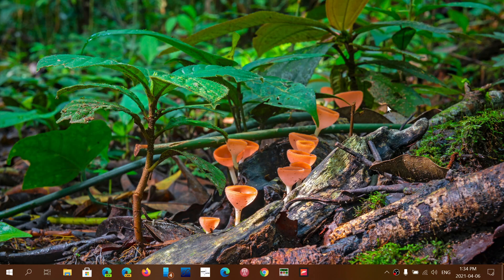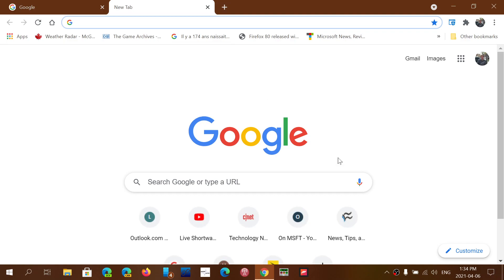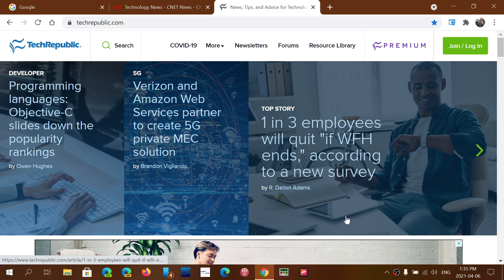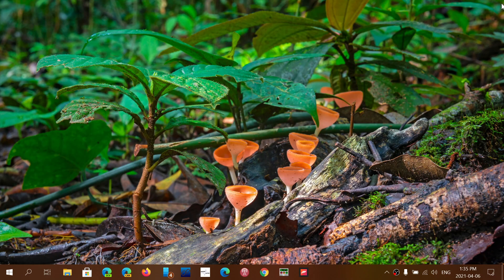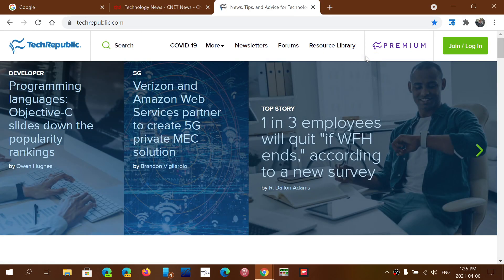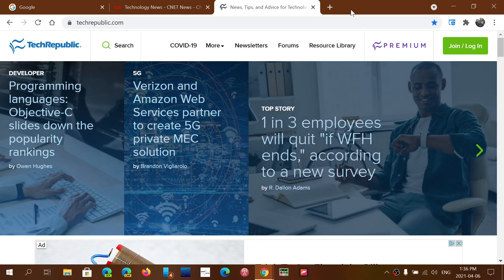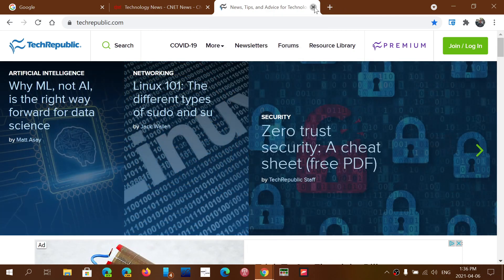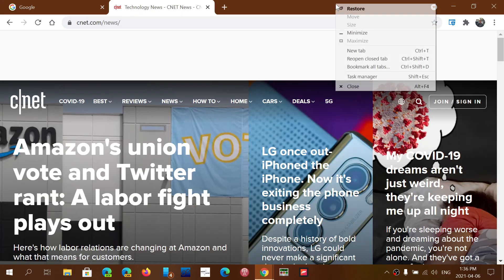Google Chrome Reopen tabs or Windows that you accidentaly closed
If you are clumsy like me, you will definitely find this useful